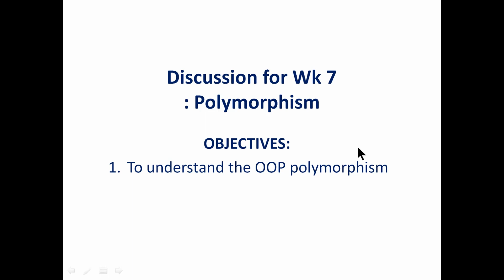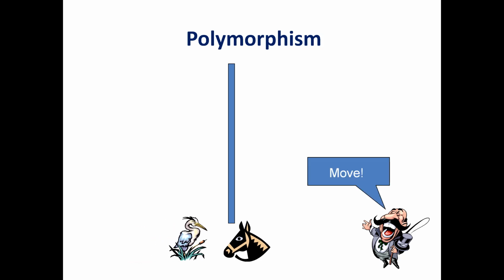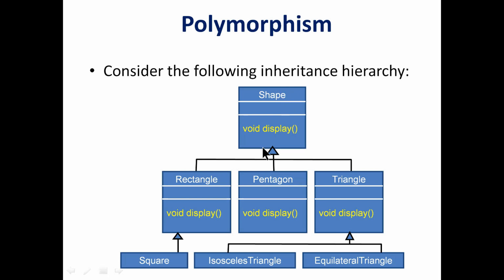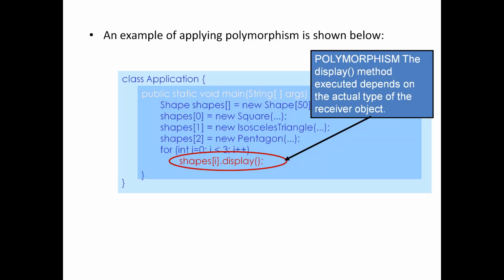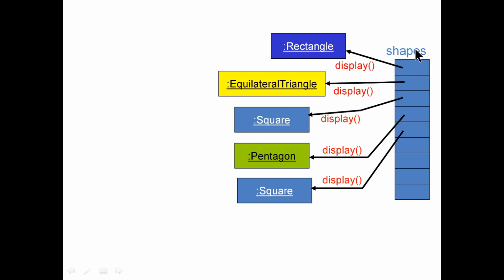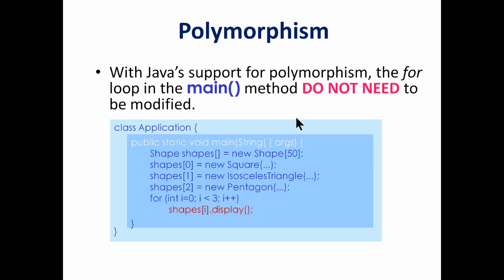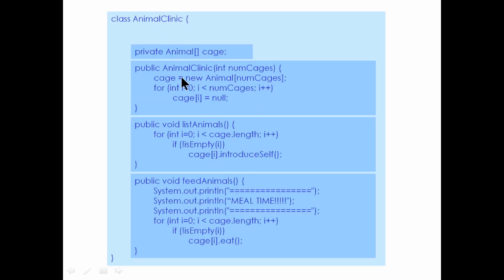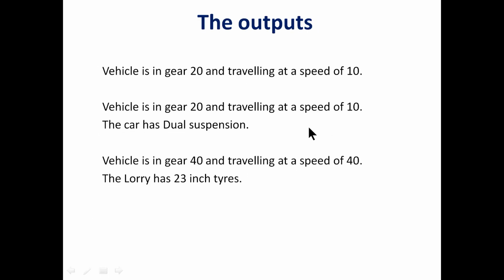Polymorphism-OOP-Lectures at Daffodil International University